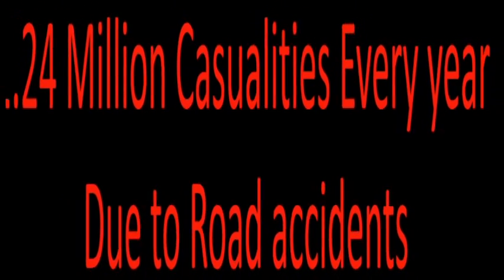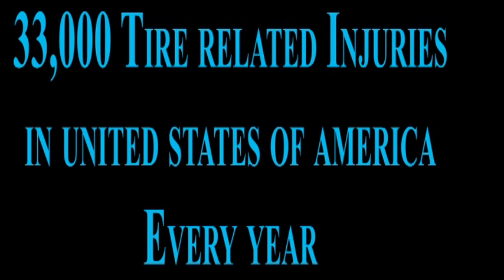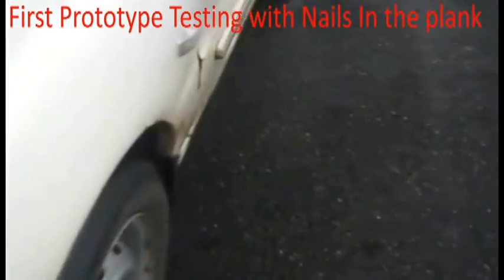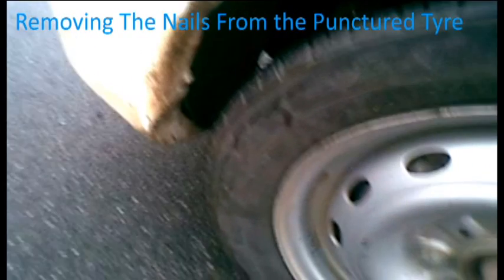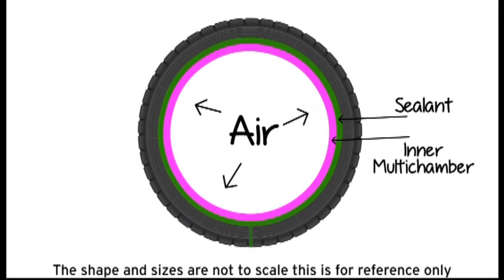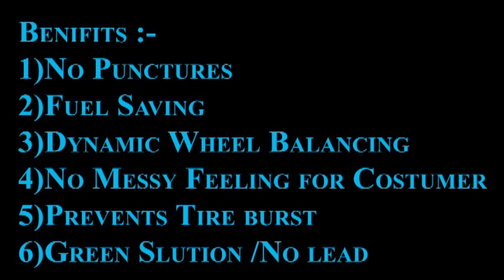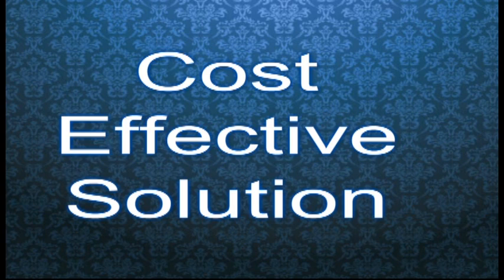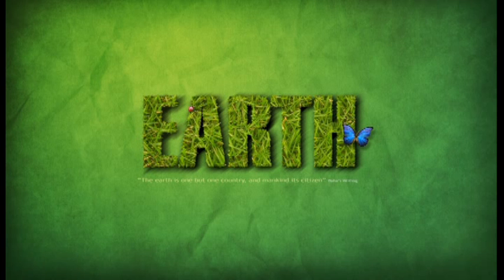TycheeJuno Puncture proof & Burst proof Tyre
Puncture proof & burst proof tyre technology for racing, aircraft, luxury, defense, car, bike, scooter, ATV tire